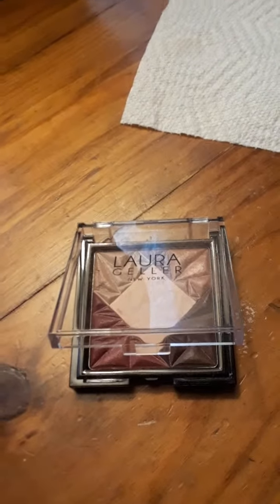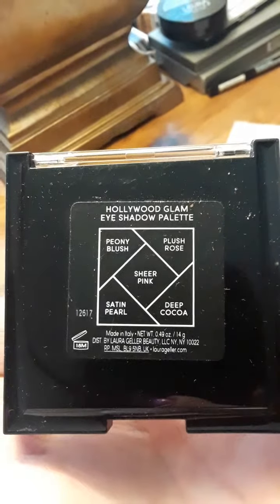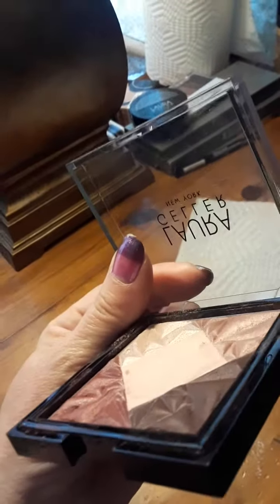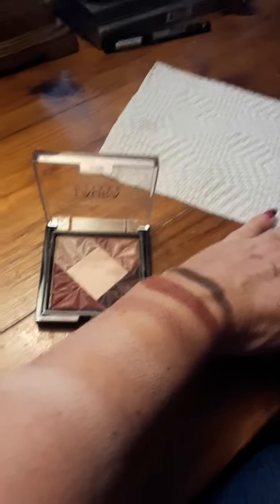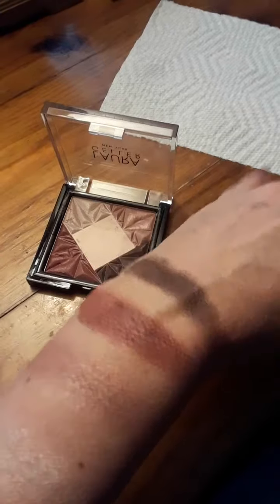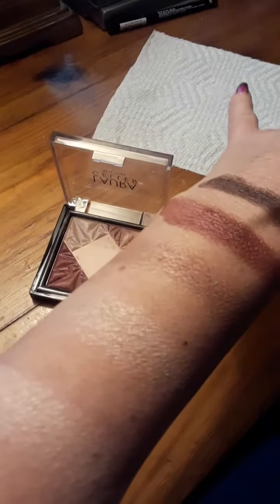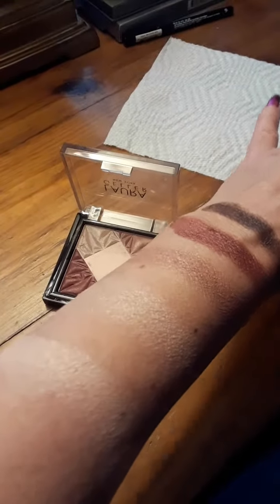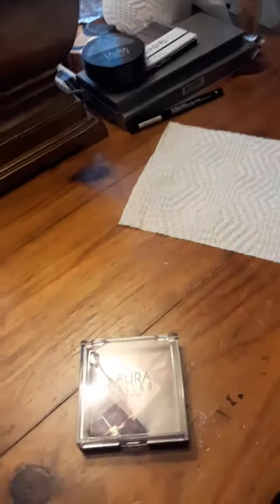Laura Geller Hollywood Glam Eye Shadow Palette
Beautiful shimmery and sparkle eye color.